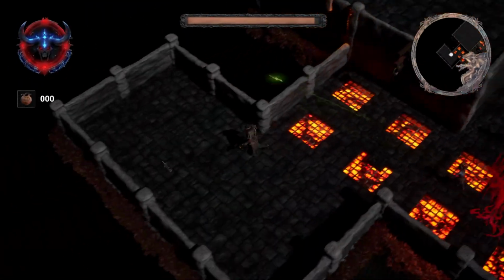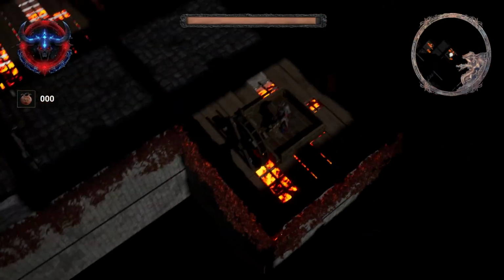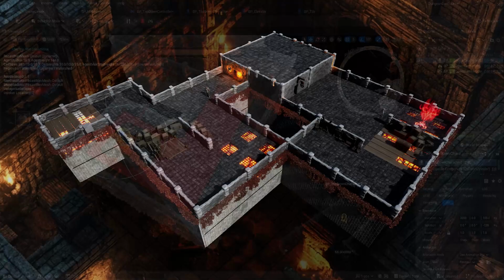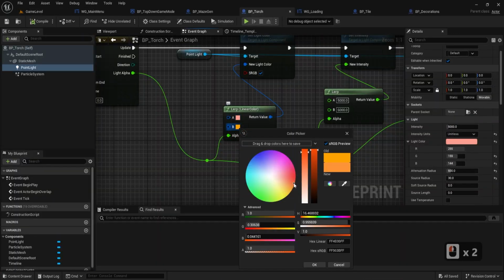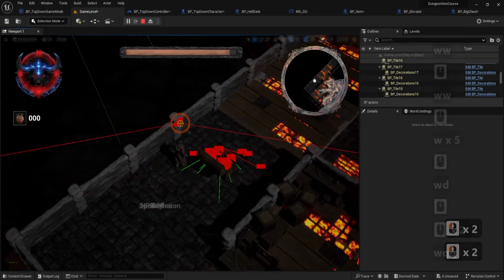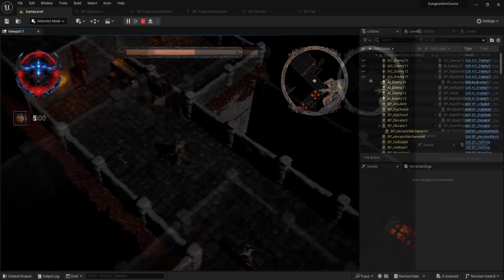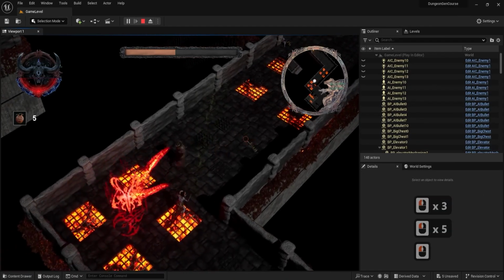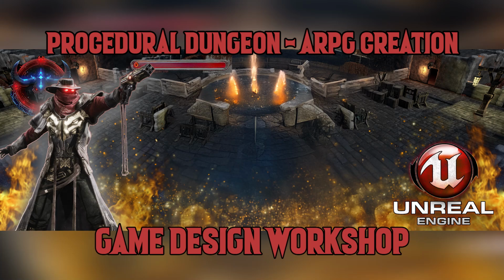Unreal Engine 5 creating an ARPG Game from Scratch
Skillshare -

Whether you’re dreaming of building epic fantasy worlds or fast-paced action adventures, this course is your step-by-step guide to mastering procedural dungeon design, custom AI, and dynamic combat mechanics.